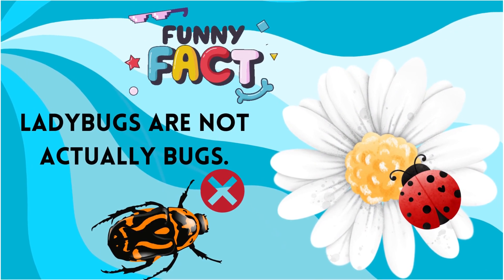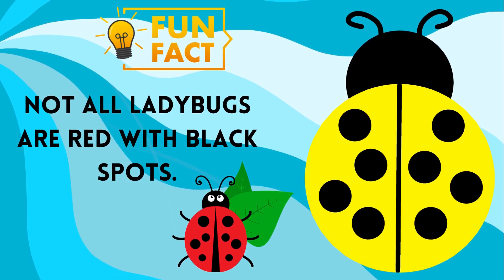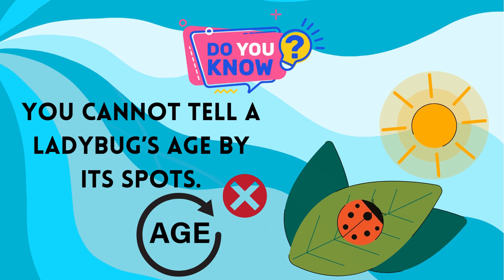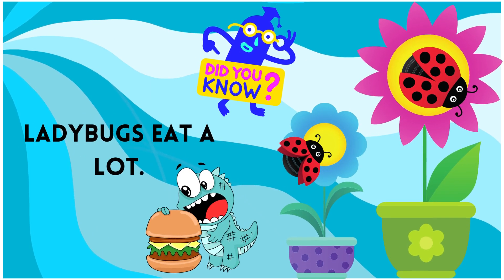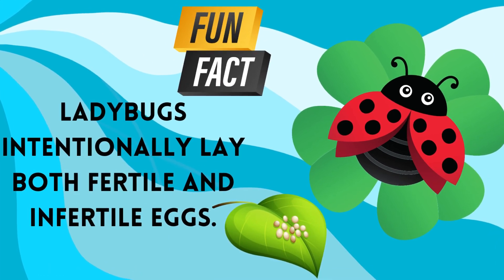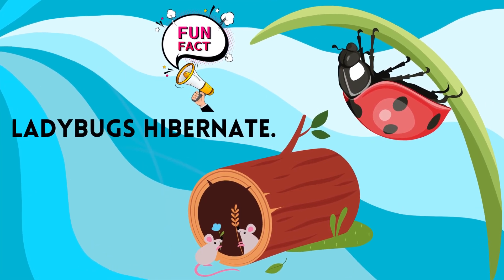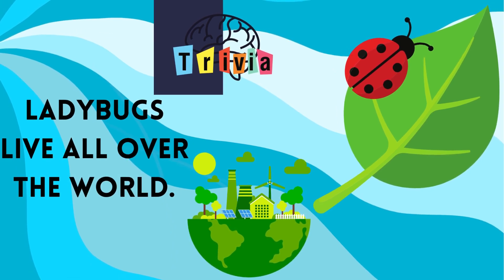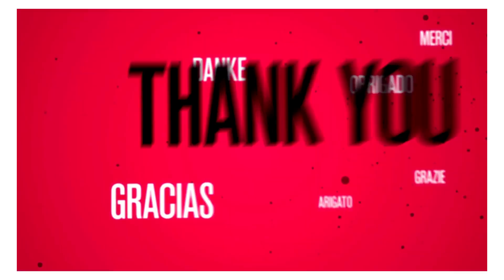Top 10 Incredible Ladybug Facts | Top 10 Lady Beetle Facts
Top 10 Incredible Ladybug Facts | Amazing Lady Beetle Facts

Welcome to our captivating video: "Top 10 Incredible Ladybug Facts | Amazing Lady Beetle Facts." Prepare to be amazed as we delve into the enchanting world of these charming creatures. From their vibrant hues to their vital role in pest control, these ladybugs are more than meets the eye. Join us as we unveil surprising insights about their life cycle, intricate patterns, and the remarkable phenomenon of their winged flight. Get ready to explore the fascinating universe of ladybugs and discover why they truly are nature's small wonders.

top 10 incredible ladybug facts
amazing ladybug facts
top 10 miraculous ladybug
interesting facts about ladybugs
top 10 facts about insects
cool bugs facts
cool facts about insects
miraculous ladybug facts
fun facts about ladybugs
top 10 most powerful miraculous
top 10 miraculous ladybug characters
top ten miraculous
top 10 weirdest insects
lady bug
true facts ladybug
miraculous ladybug reaction